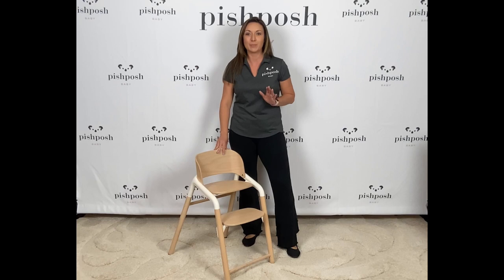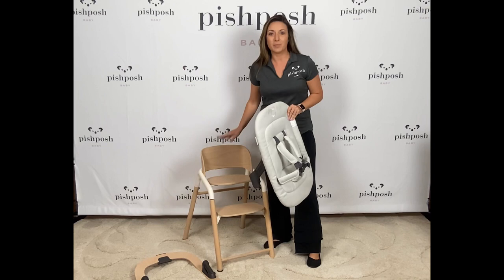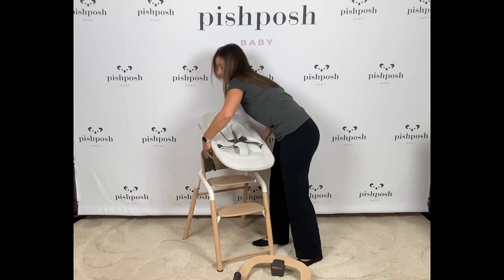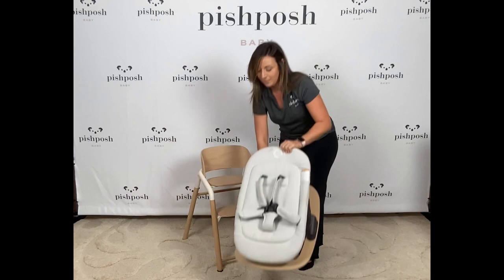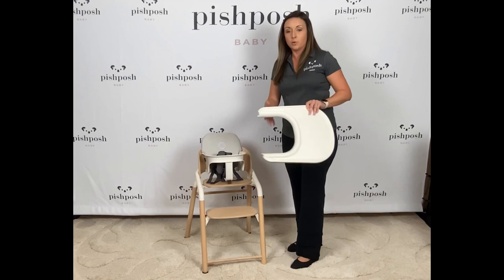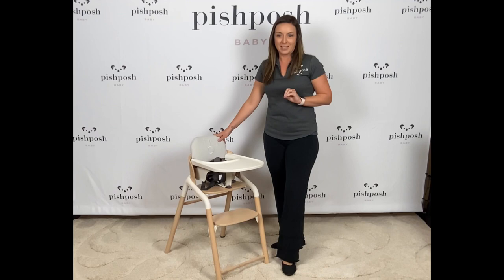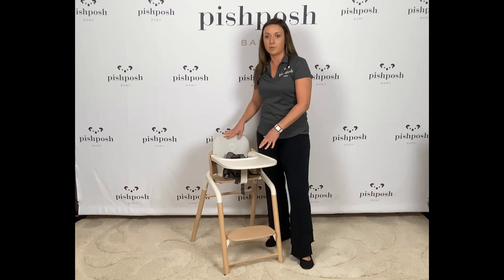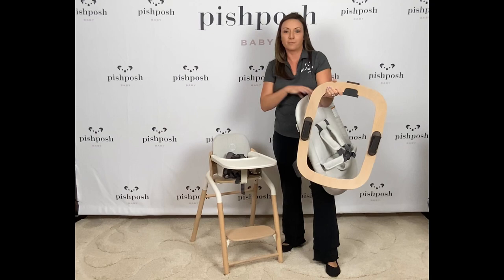Full Review - Bugaboo Giraffe High Chair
Introducing the first high chair from Bugaboo - the Giraffe! The playful design will fit in with any home decor. The Giraffe offers FIVE seating solutions for your growing child. Get yours at PishPosh Baby!